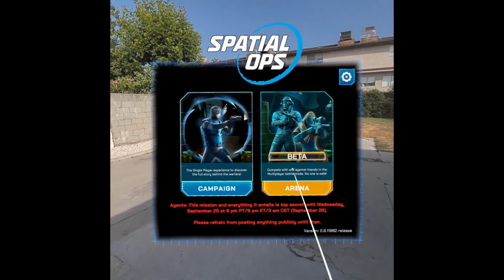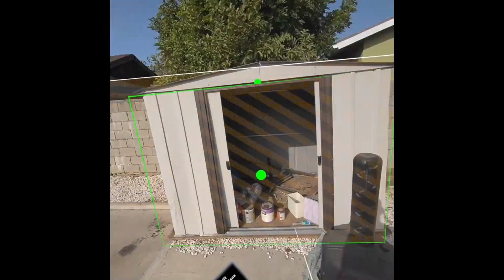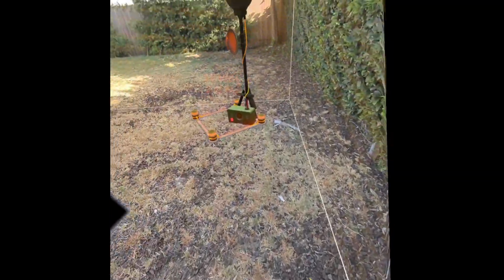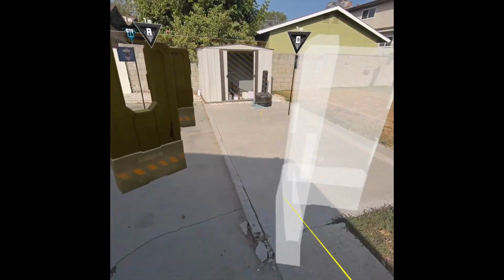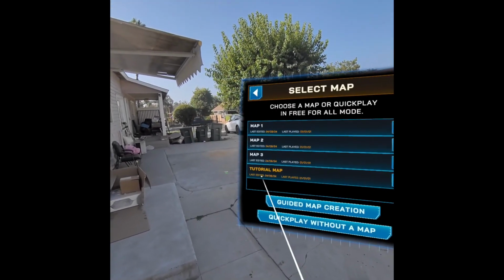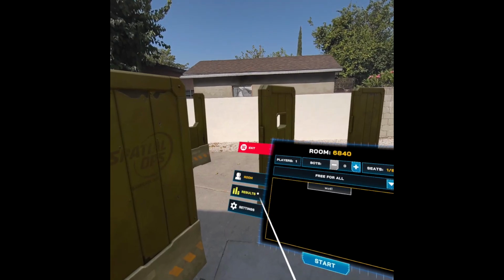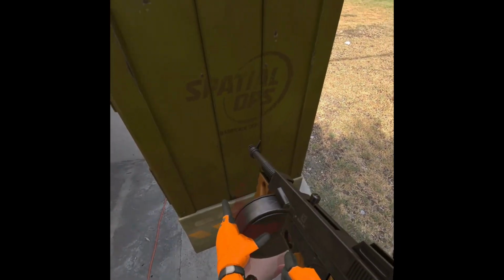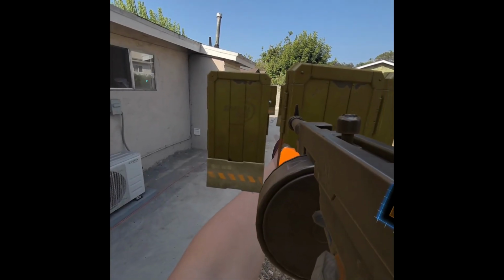Counter Strike in Real Life? - Spatial Ops VR Explained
Special Ops is straight up revolutionary Mixed Reality FPS game developed by Resolution Games. Hit me up if ya'll want to meet IRL and duking it out. Based out of California.

0:00 Spatial Ops intro
0:53 Creating a Custom Map
7:43 Orange Team Gameplay
11:30 Blue Team Gameplay